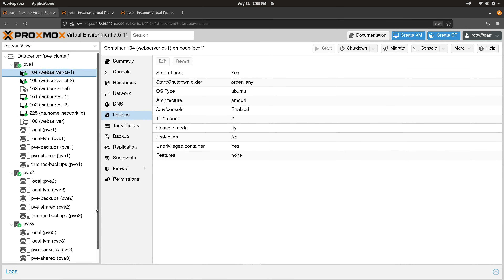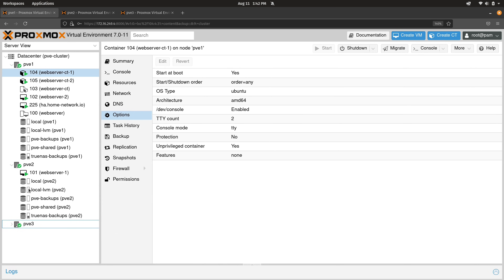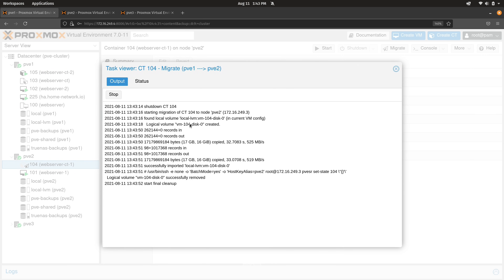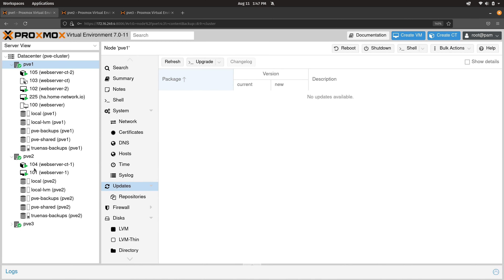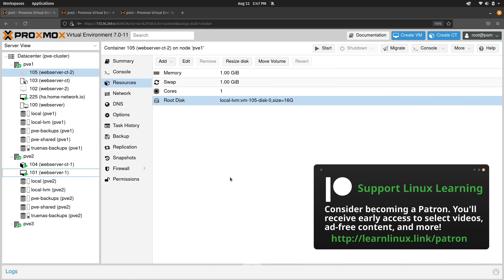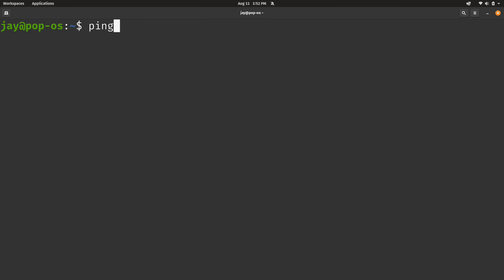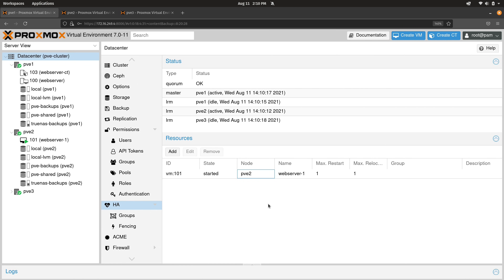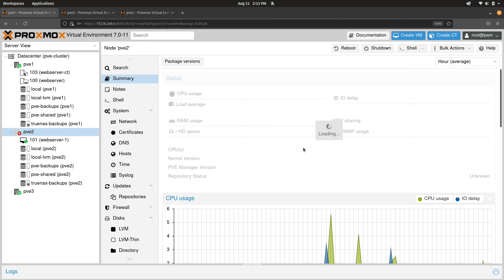Proxmox Virtual Environment Complete Course Part 16 - High Availability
In the final episode of LearnLinuxTV's Proxmox VE tutorial series, we explore the concept of high availability. This will ensure that our most important virtual machines are always running, even if one of the nodes in our cluster stops responding.

*⏰ TIME CODES*
00:00 - Intro
00:53 - Discussing clustering and high availability
08:58 - Moving a disk to shared storage
11:08 - Live migrating a VM with shared storage
12:44 - Enabling high availability
14:25 - Simulating a VM failure to another node

Bonus video 3 - Proxmox VE - How to build an Ubuntu 22.04 Template (Updated Method)
Bonus video 4 - Build a Kubernetes Cluster on Proxmox FULL LINUX COURSES FROM LEARN LINUX TV*